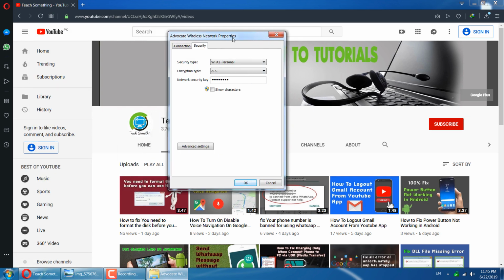How to find wifi Password in Windows 7, 8 , 10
In this video tutorial i will gonna show you how to find wifi password in windows 7, 8, 10. This video tutoiral in English Langauge.